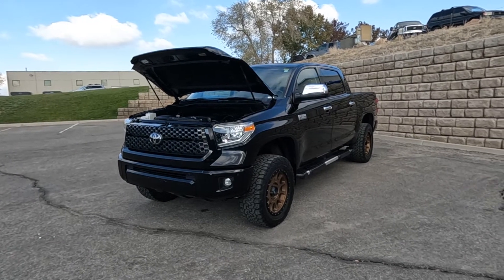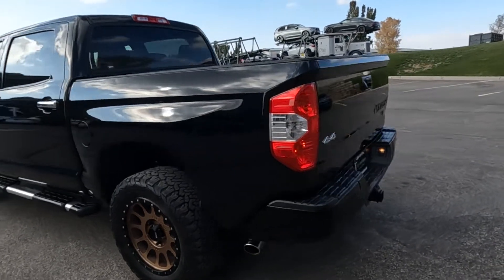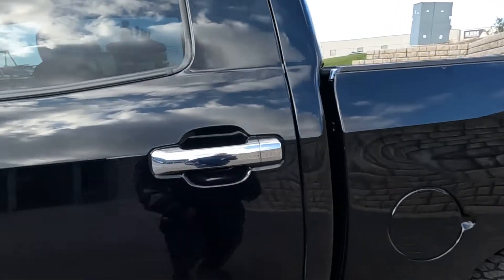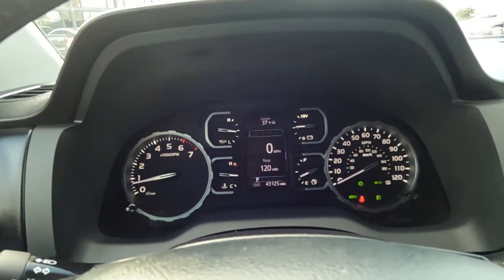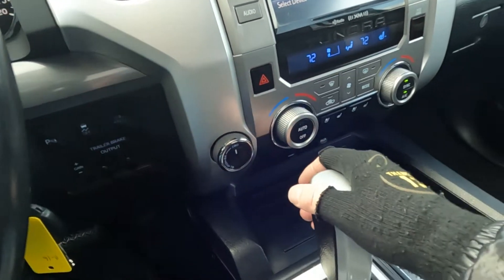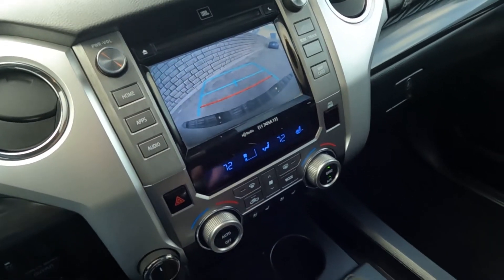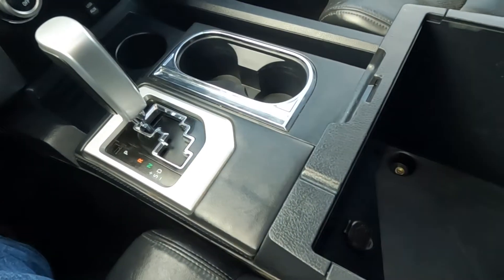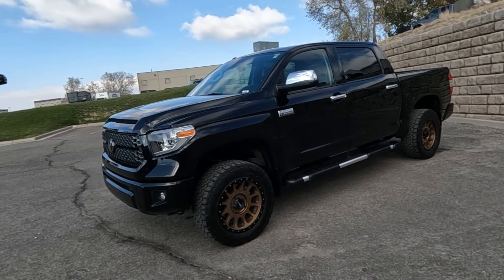2019 Toyota Tundra Platinum Crewmax 4X4 For Sale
Tundra Platinum Crewmax 4X4, 43k mi., CLEAN CARFAX
+ Heated/Cooled leather front seats
+ Sunroof
+ Navigation
+ Blind spot monitoring
+ More pics to come!

Truck